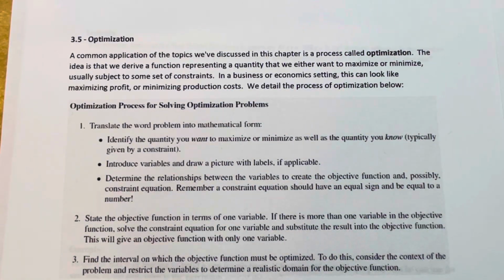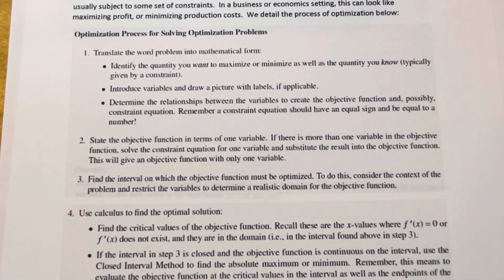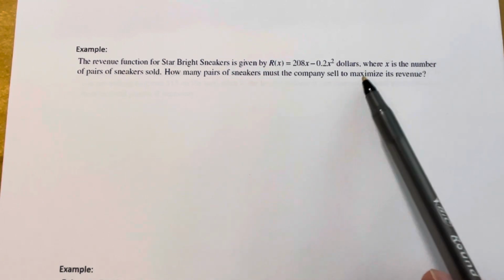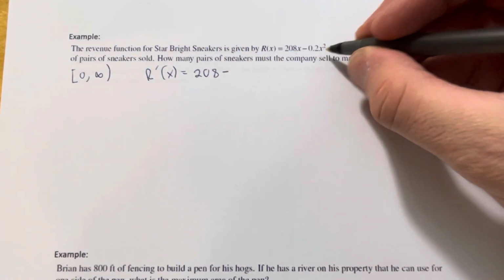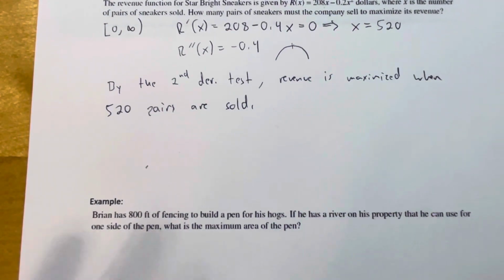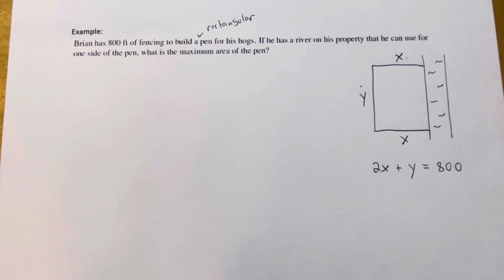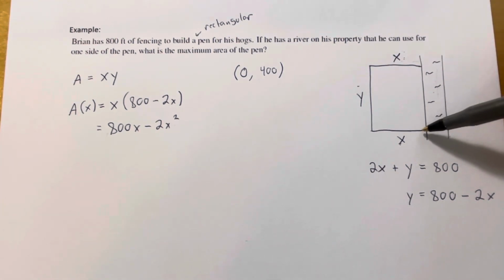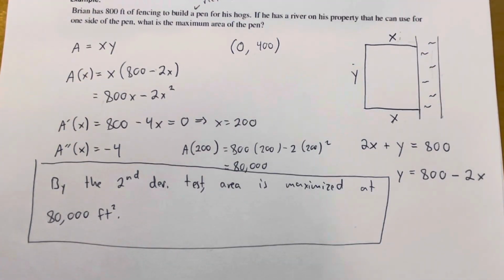3.5 - Optimization (Part 1)